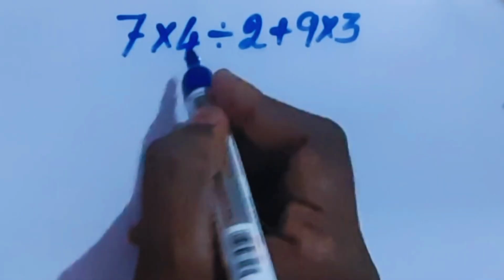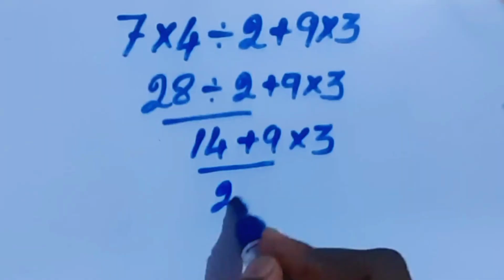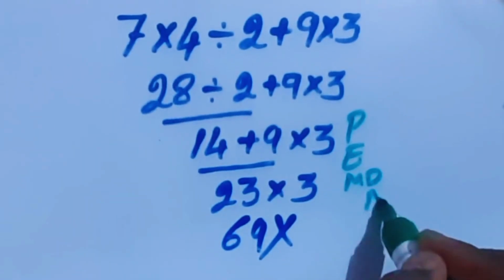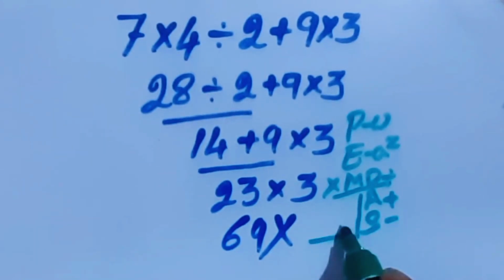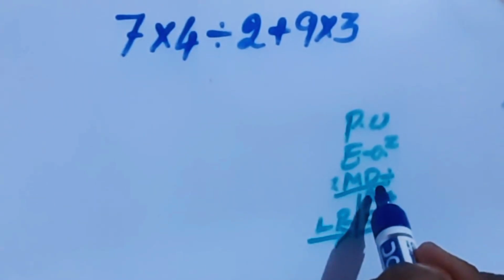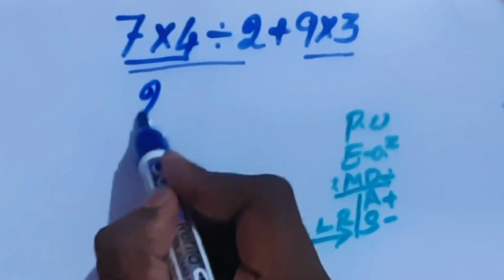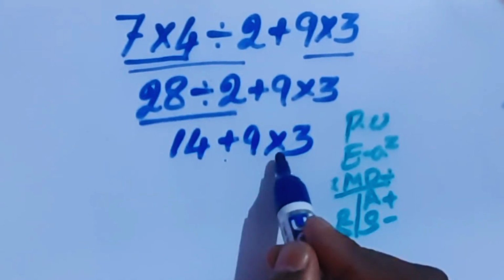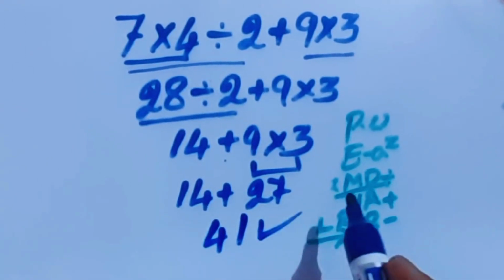7×4÷2 + 9×3 = ? 😱 Answer is NOT 69 ❌ | Order of Operations Explained | MathAura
Most people answer 69 ❌ for 7×4÷2 + 9×3, but that’s wrong.
In this MathAura video, we explain the order of operations (PEMDAS vs BODMAS) step by step.
Can you solve 7×4÷2 + 9×3 correctly?
Most people confidently say 69 ❌ — but that answer is WRONG.
In this video, MathAura explains the correct solution step by step using
✅ Clear reasoning
👇 Try solving it yourself first and comment your answer before watching till the end!
📌 Perfect for:
• Students (Grades 6–10)
• Competitive exams
• Mental math lovers
• Anyone confused by PEMDAS vs BODMAS